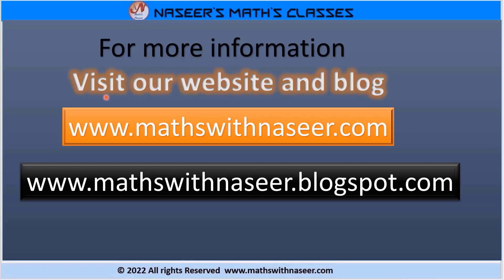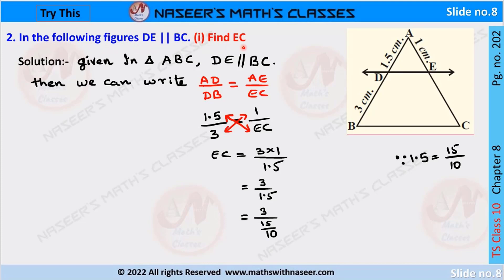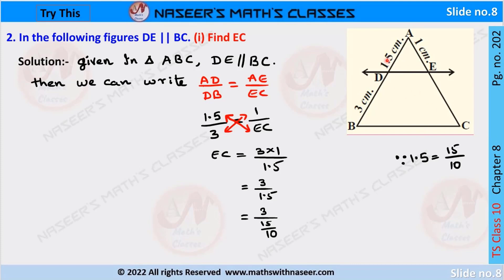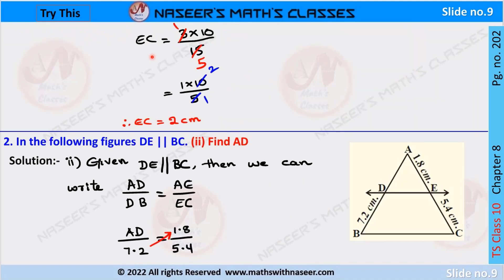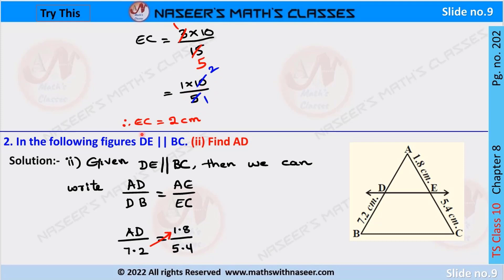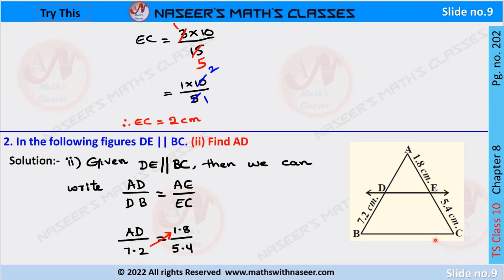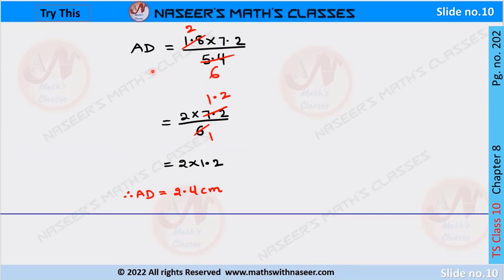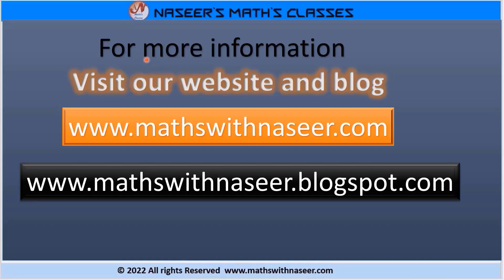TS MATHS CLASS 10 CHAPTER 8. SIMILAR TRIANGLES TRY THIS PAGE NO. 202